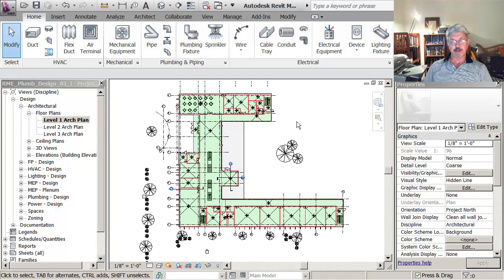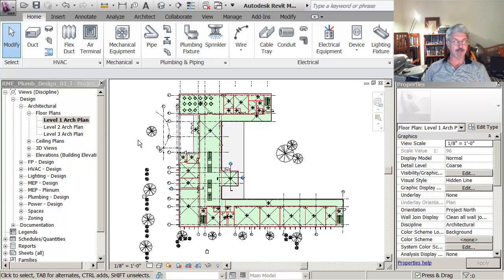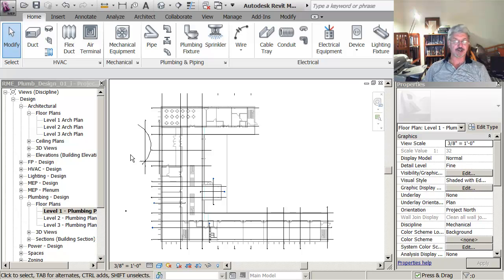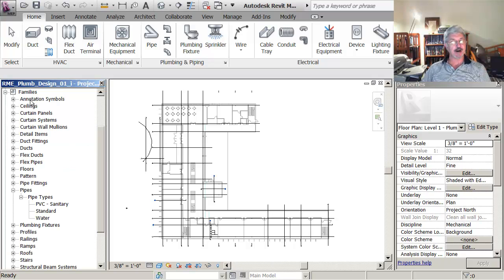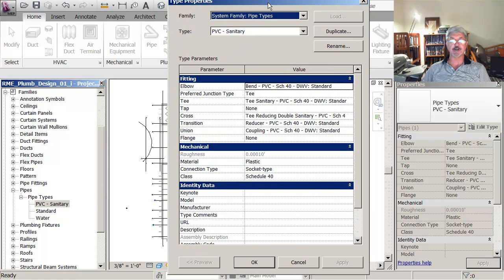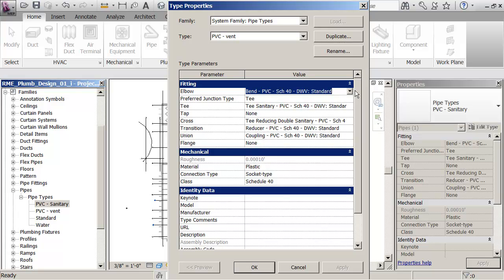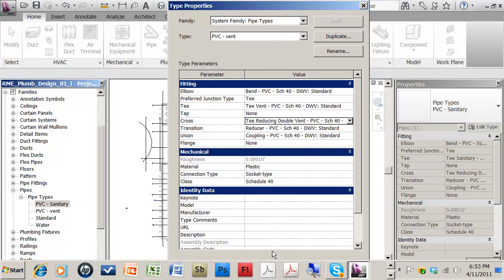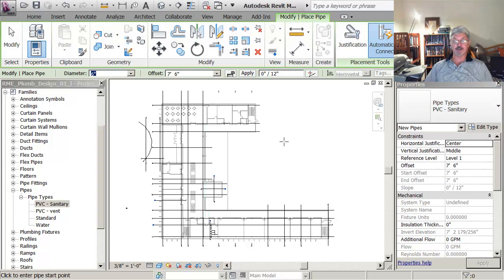01 Creating a pipe type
Creating a pvc vent pipe.